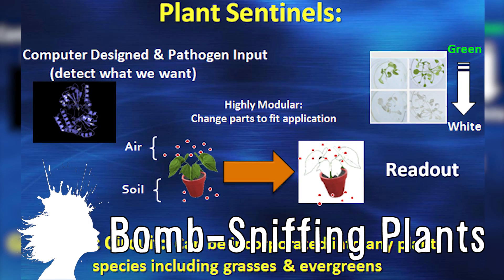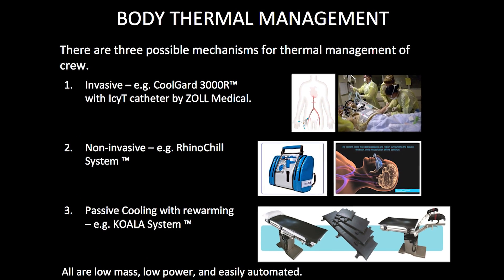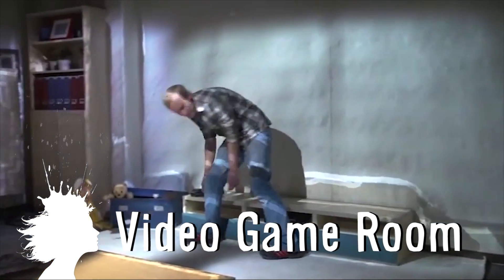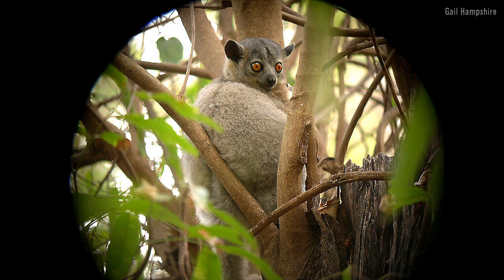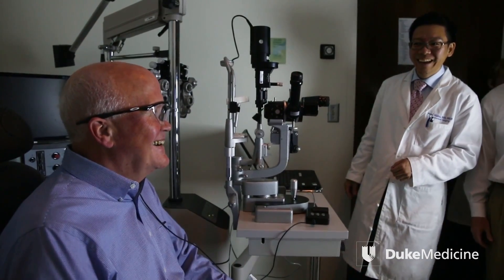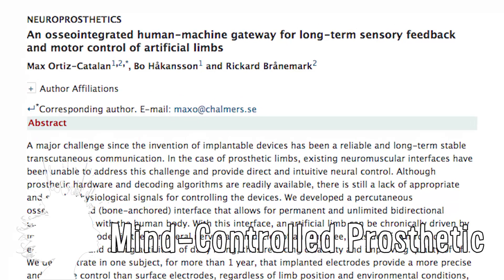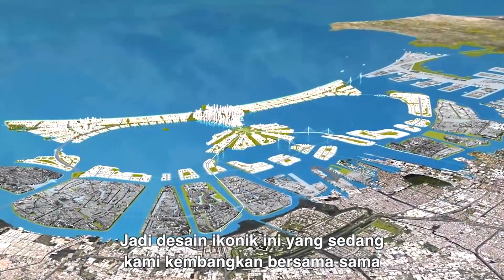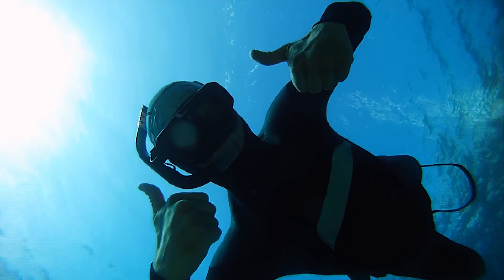Deep Sleep To Mars -- Mind Blow #88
Bomb-Sniffing Plants (0:00)

WASP-43b Planet With Steel-Melting Wind (0:07)

Human Stasis - SpaceWorks (0:23)

RhinoChill (0:46)

RoomAlive Augmented Entertainment (1:08)

Lemurs Communicate Using Toilet Tree (1:38)

Bionic Eye Recipient (1:49)

Humpback Whale Song Sheet Music (2:26)

Mind-Controlled Prosthetic (2:44)

Saving Indonesia’s Sinking City Jakarta (3:07)

Oxygen-Absorbing Crystal (3:36)

EMERGENCE by Susi Sie (4:03)

Table Tennis Robot by Omron Corp (4:25)

Beautiful Reactions: Chemical Garden by BeautifulChemistry.net (4:36)

Hyper Pulsate by Jaap Drupsteen (4:55)